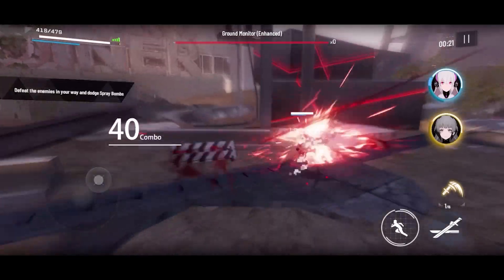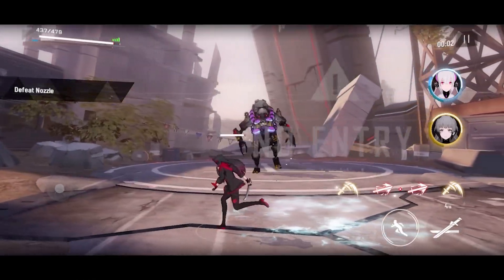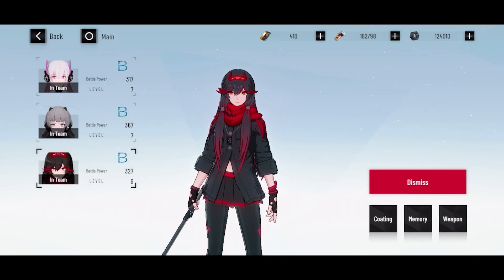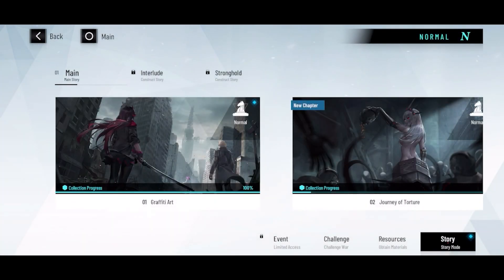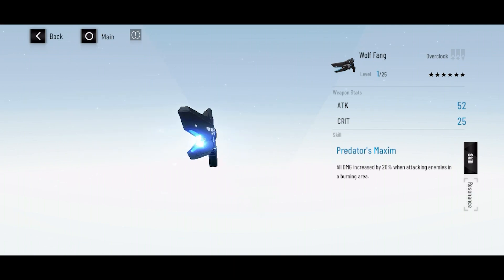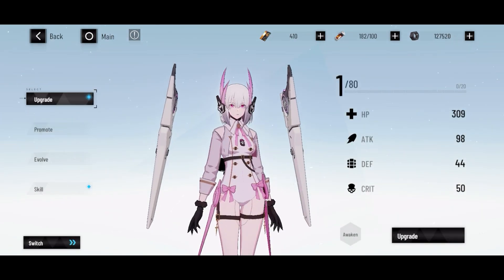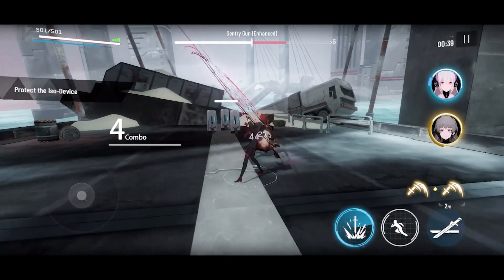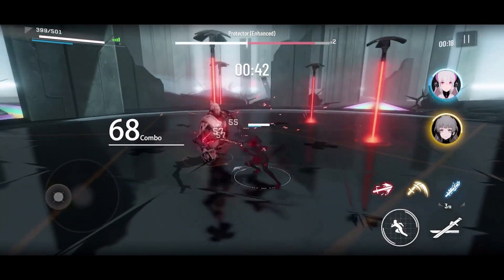PUNISHING: GREY RAVEN - Android, iPhone, iPad | Gameplay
Punishing: Grey Raven is an anime-styled action RPG. Mankind is almost extinct. Earth has been conquered by a robotic army—the Corrupted—twisted and warped by a biomechanical virus known as The Punishing. The last survivors have fled into orbit, aboard the space station Babylonia. After years of preparation, the Gray Raven special forces unit leads the mission to reclaim their lost homeworld. You are their leader.

With Punishing: Grey Raven launching on iPhone, iPad, and Android yesterday (though it's been in soft launch for a while) we fire it up and throw our cyborg squad into the field of battle to see how the game works.